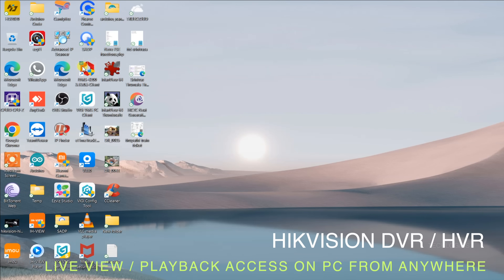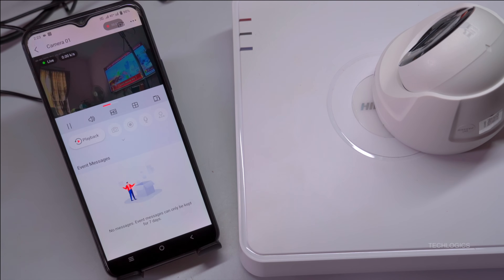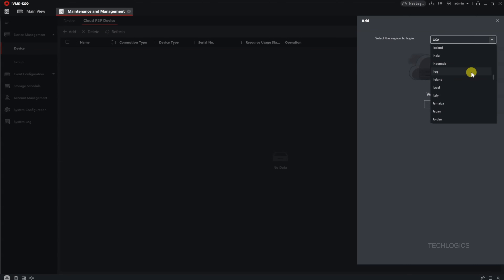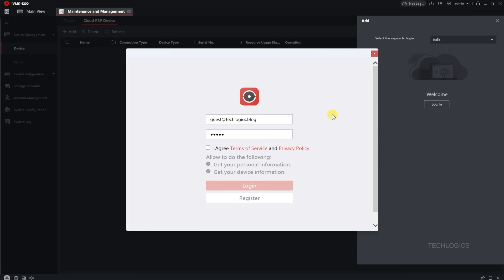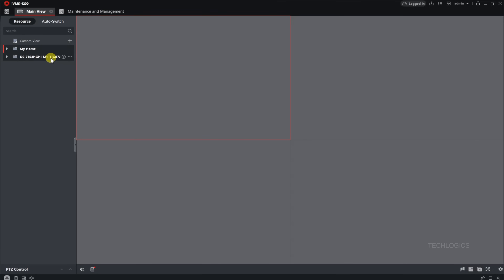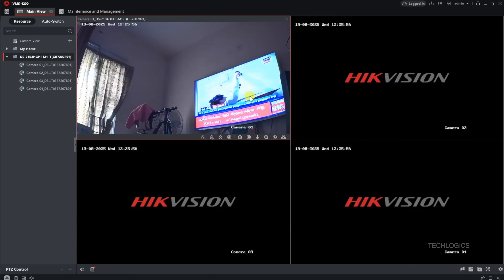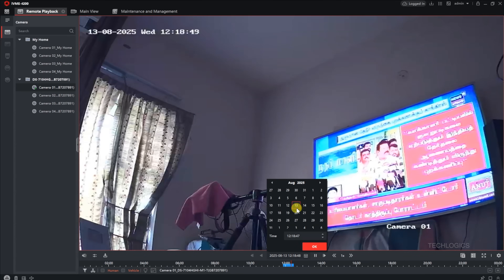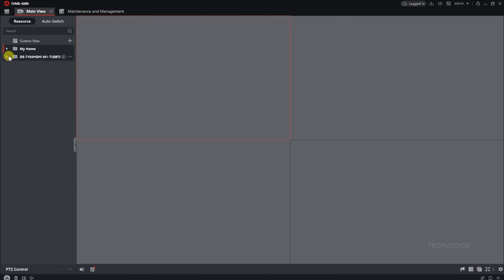How to Remotely Access Hikvision DVR Worldwide with iVMS-4200 PC software | Step-by-Step Tutorial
Welcome to TECH LOGICS! In this tutorial, part of our Hikvision DVR access video series, we guide you through remotely accessing your Hikvision DVR cameras using the iVMS-4200 PC software from anywhere in the world. 🌐
In our previous video, we covered connecting locally within a LAN network. Now, learn how to set up remote access with your Hik-Connect account and iVMS-4200. We’ll walk you through:

📌 Prerequisites: Ensure your DVR has Hik-Connect enabled and is added to your Hik-Connect mobile app. Need help? Check our previous video on setting up Hik-Connect: [Insert Link to Previous Video].
Drop your questions in the comments below, and we’ll get back to you. 🚀